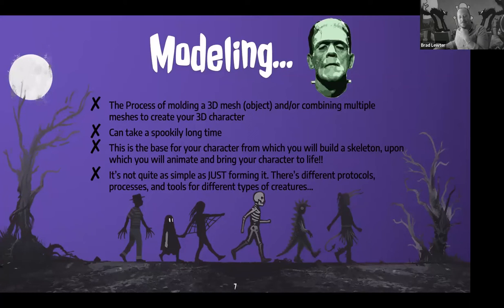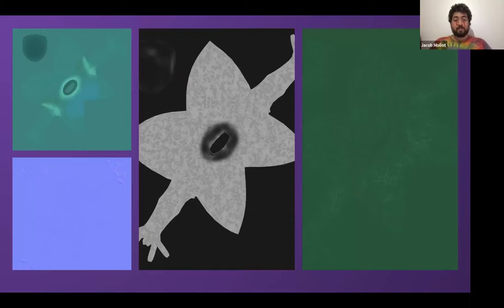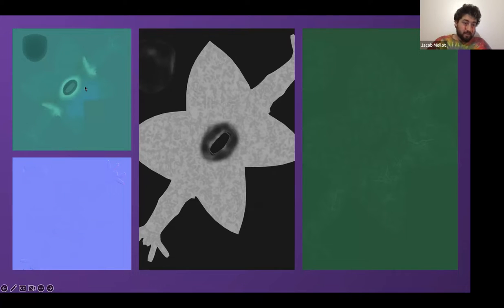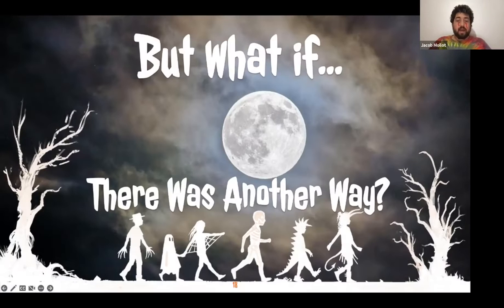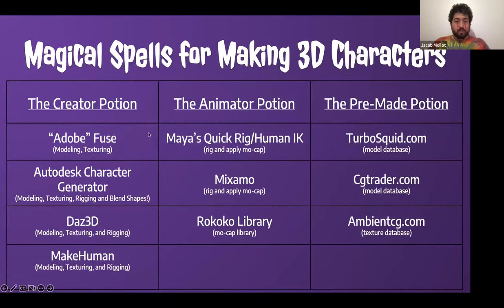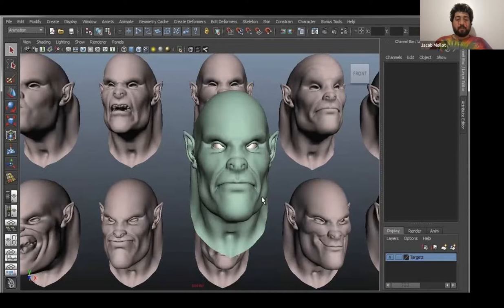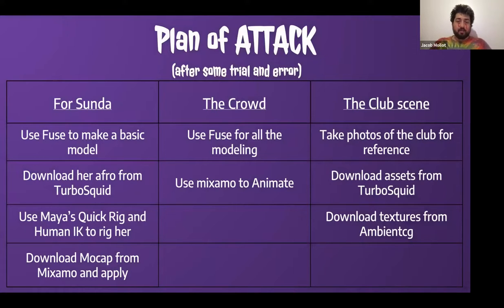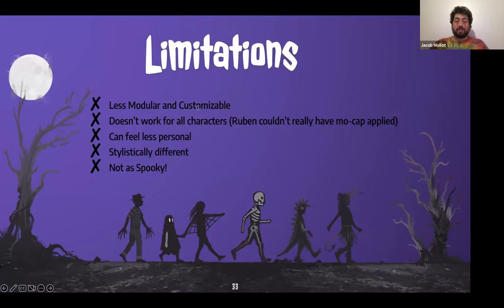CG Character Shortcuts | Jacob Mollot - Park Post/SUP!